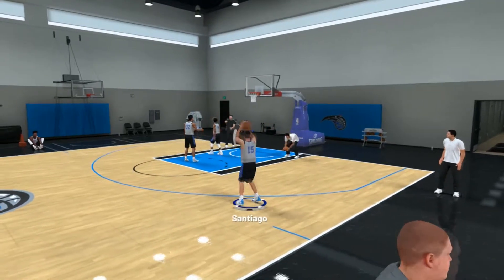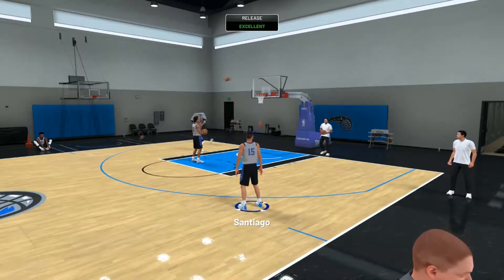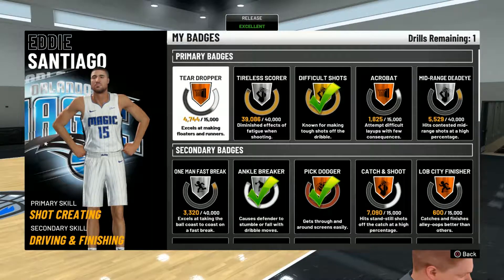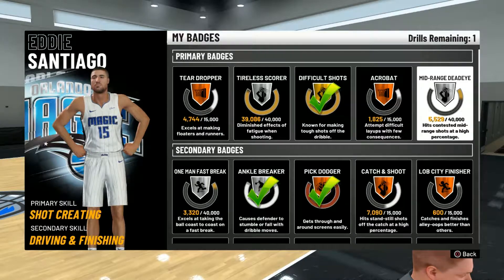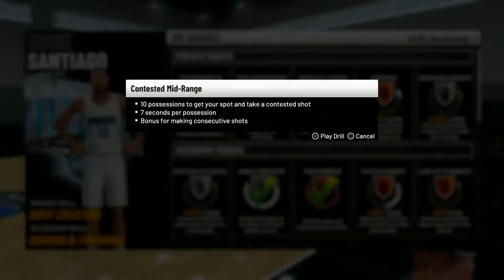NBA2k19 MyCareer | Easiest Method For Mid Range Deadeye Badge Drill | OZoneEddie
As a Shot Creator, Mid Range Deadeye is easily one of the most important badges to get and max out. Here I'll show you guys the easiest way to get and max out that badge

Twitter.com/OZoneEd